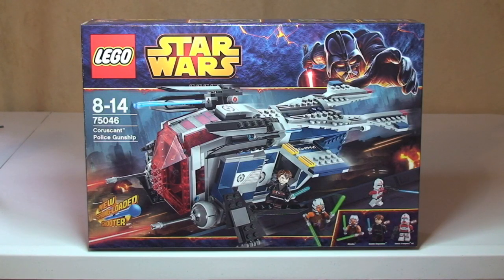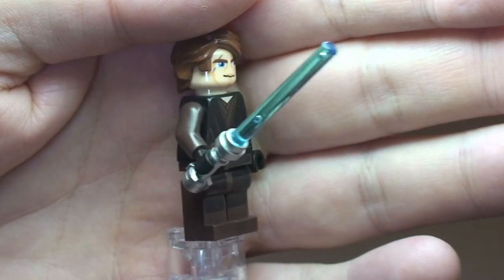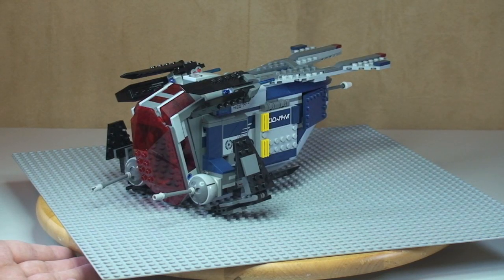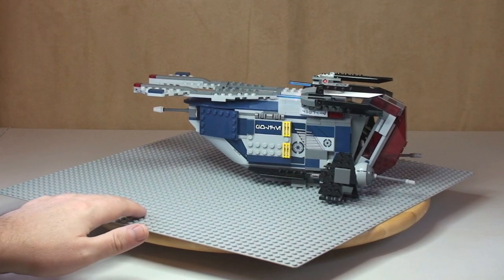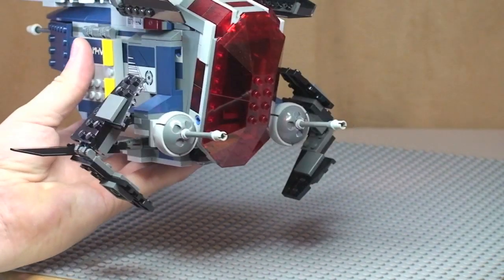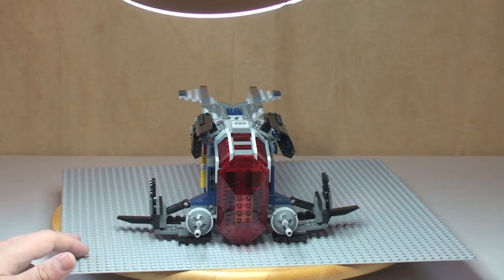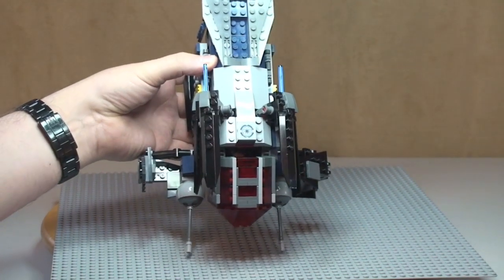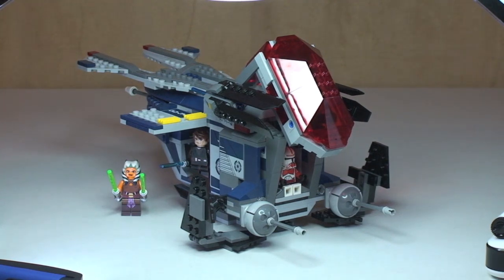LEGO Star Wars Coruscant Police Gunship 75046 Winter 2014 set Review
LEGO Star Wars Coruscant Police Gunship 75046 Full Review.

75046
Ages 8-14
481 pieces

Slide open the cockpit, jump in and get ready to transport the Clone Shock Troopers™ into the heat of battle. As featured in Season 5 of the Clone Wars animated TV series, the Coruscant™ Police Gunship has sliding doors, folding wings/landing gear, rear weapon compartment and 2 powerful new spring-loaded shooters. Make sure Anakin Skywalker™ and Ahsoka™ get those Shock Troopers™ deployed fast! Includes 4 minifigures with assorted weapons: Anakin Skywalker™, Ahsoka™ and 2 Shock Troopers.

Many Thanks

Destination Lego